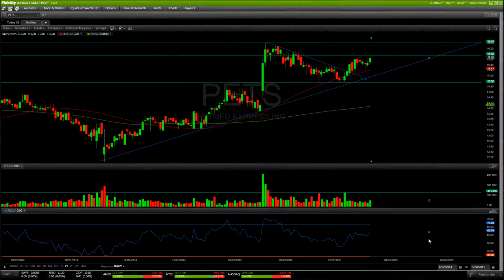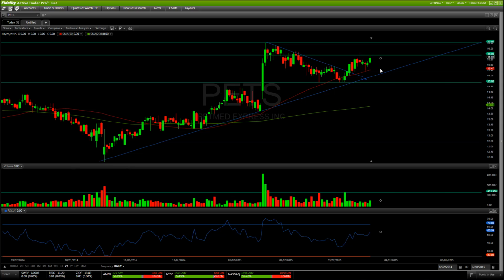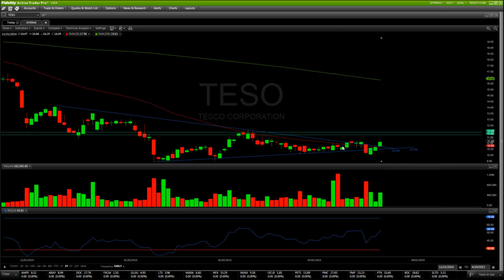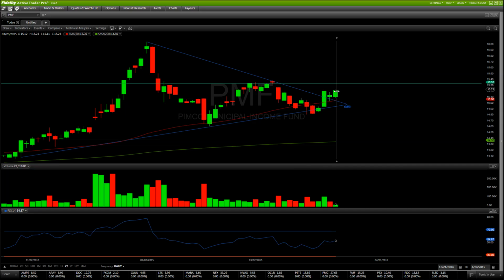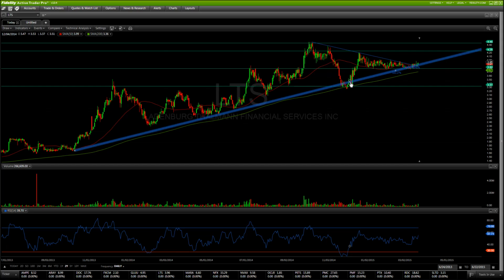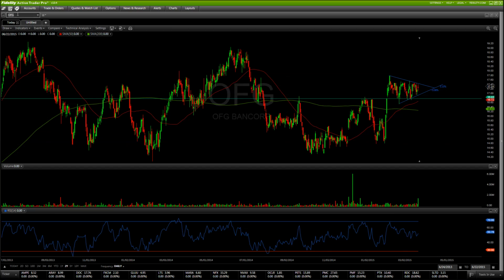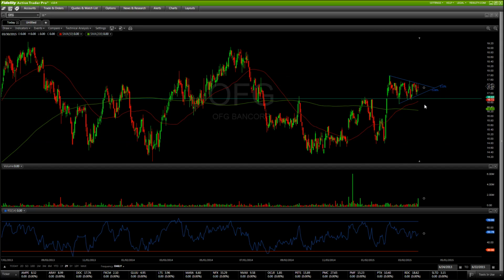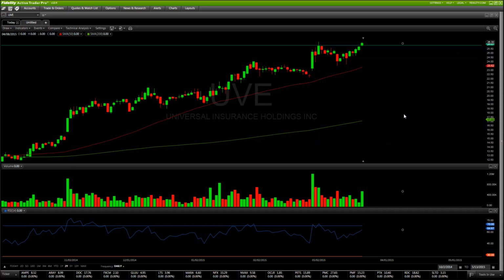Stock Watchlist week of 3-23-15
Don't forget to check out the links above and share my stock chart videos to all your friends on Twitter